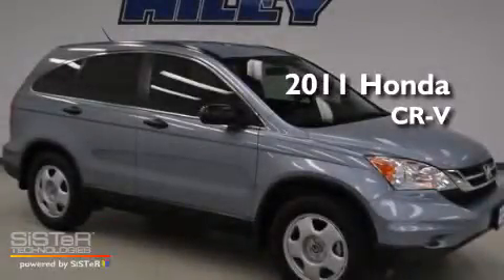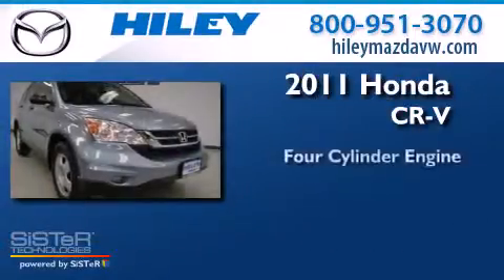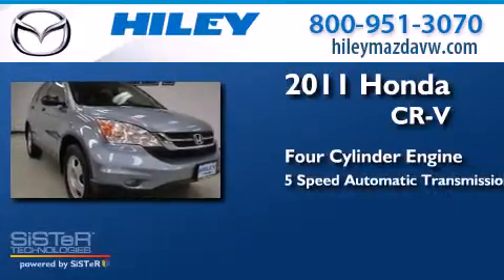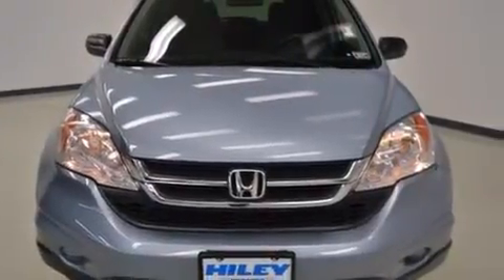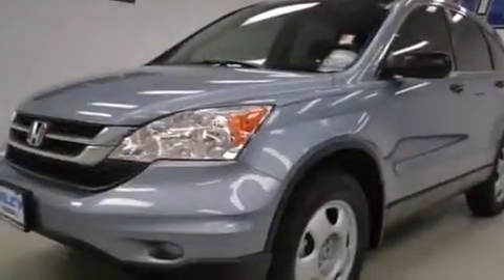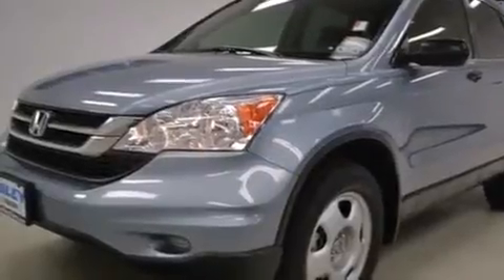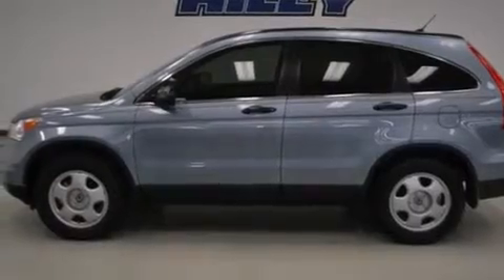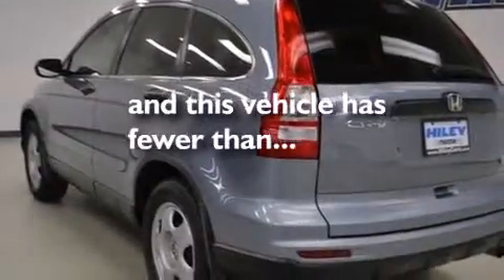2011 Honda CR-V Arlington TX 76094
We have been honored to serve the Arlington TX area , we promise that your experience at our dealership will exceed your expectations ! Year : 2011 Make : Honda Model : CR-V Engine : 2.40 4 cyl. Trans .